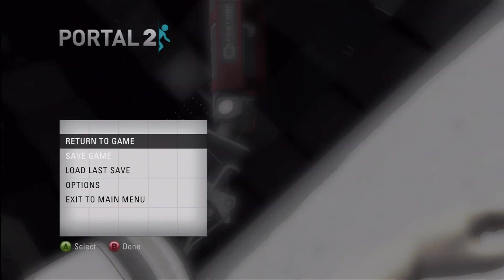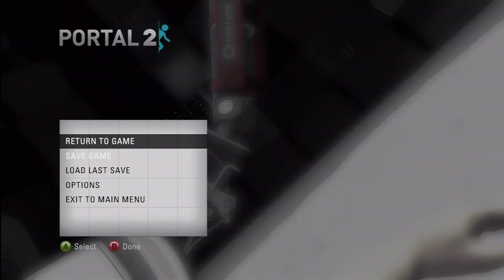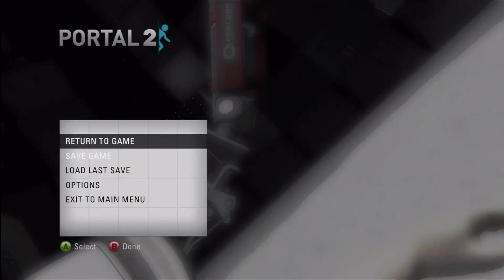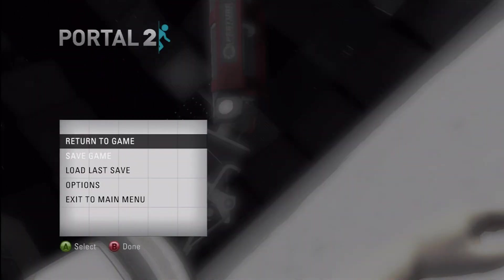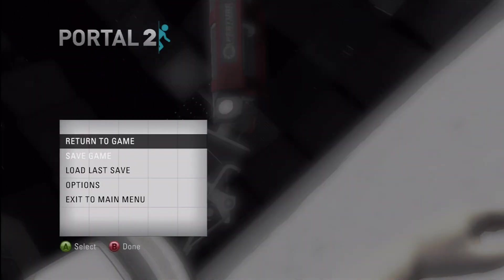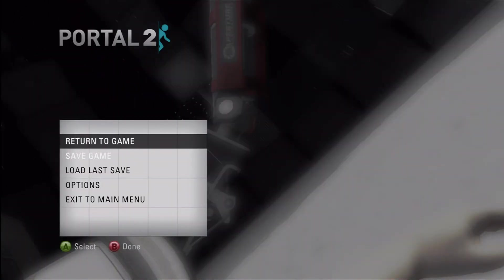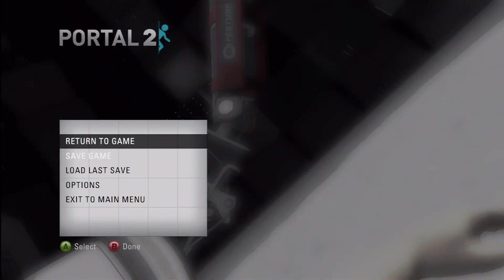Portal 2 - Walkthrough - Part 24 - The Penultimate